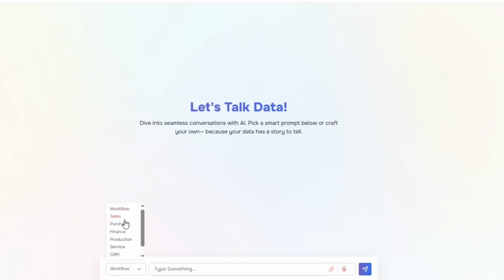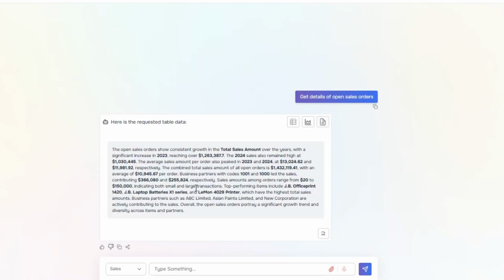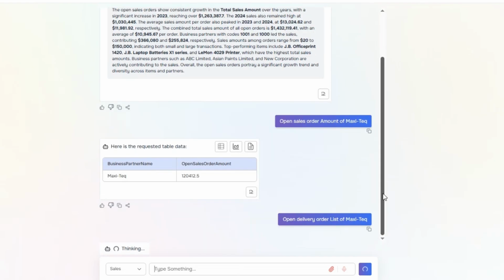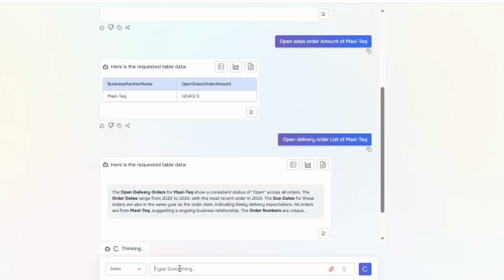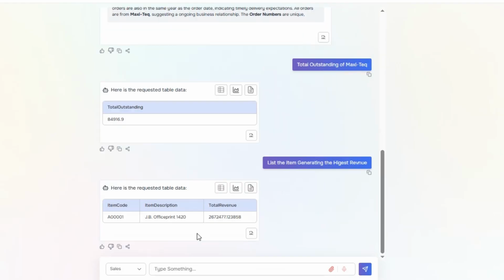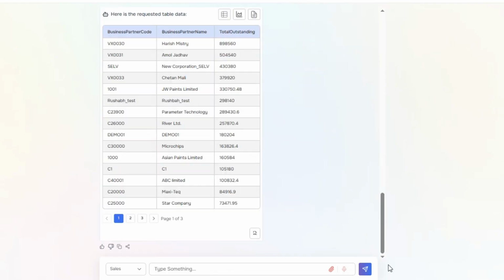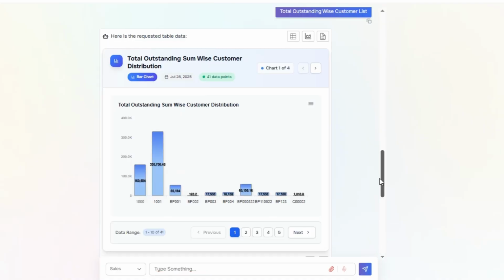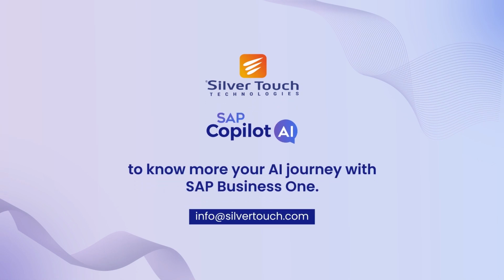Sap AI Sales Analytics Agent - SAPCopilot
Discover how to use the SAP AI Sales Analytics Agent in SAP CoPilot. This tutorial provides a step-by-step walkthrough on how AI-powered analytics can help you gain real-time sales insights, improve decision-making, and optimize business performance.

What you’ll learn:
- How to access and use the AI Sales Analytics Agent
- Key features for analyzing sales data in SAP CoPilot
- Practical insights for monitoring KPIs and trends
- Step-by-step demo with clear explanations

This video is perfect for SAP Business One users, sales professionals, and learners who want to unlock the power of AI-driven analytics.